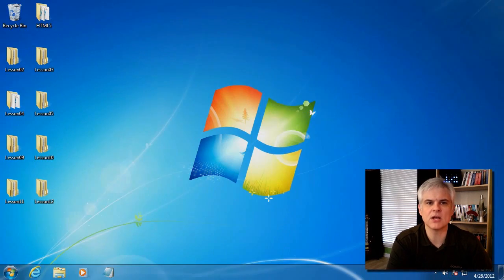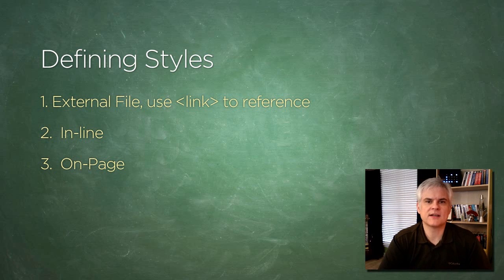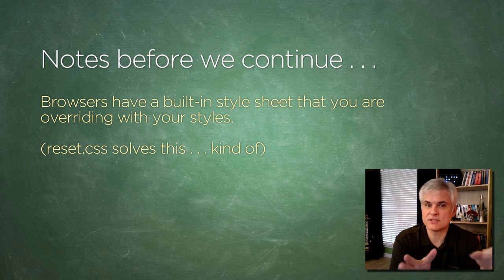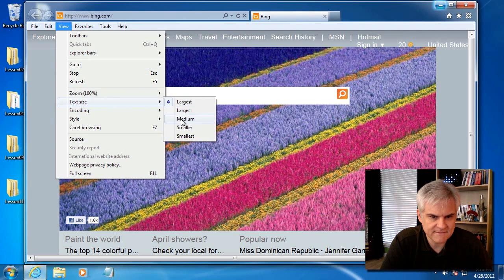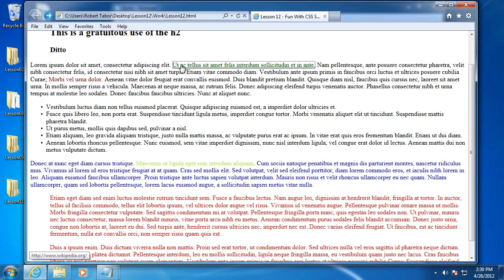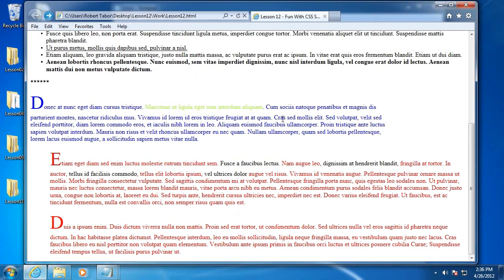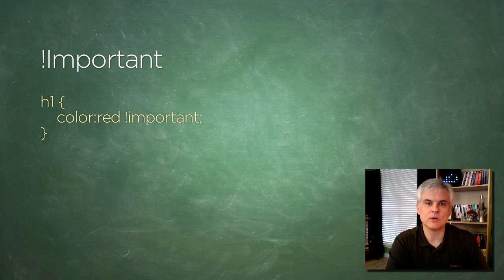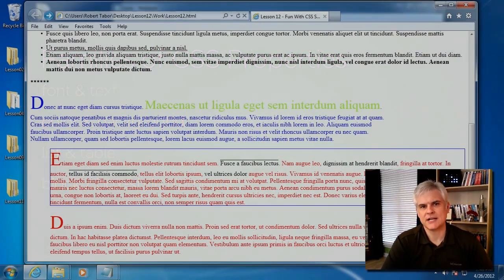11 Understanding Cascading StyleSheets